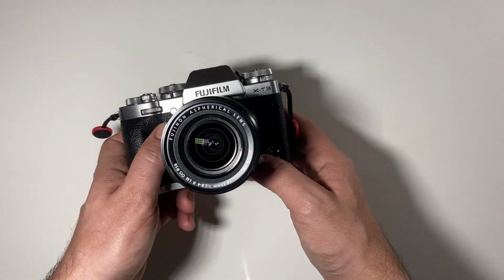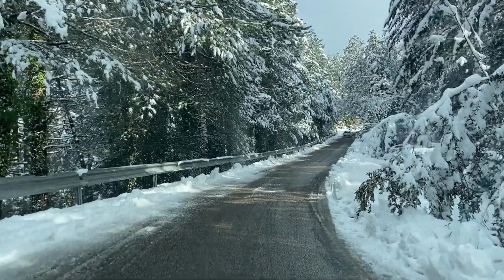First shooting on the snow - Fujifilm Photography POV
This was the first time I've been shooting on the snow.
I brought with me my Fujifilm X-T3 with the 18-55 F2.8-4
The polarized filter is an old Cokin 58mm